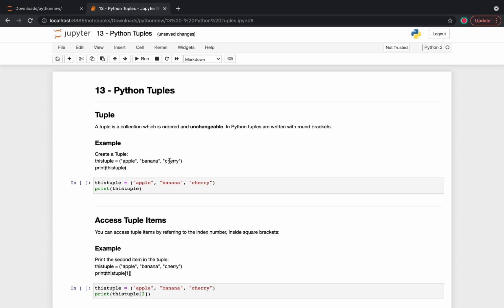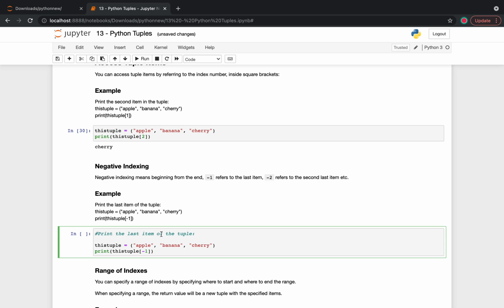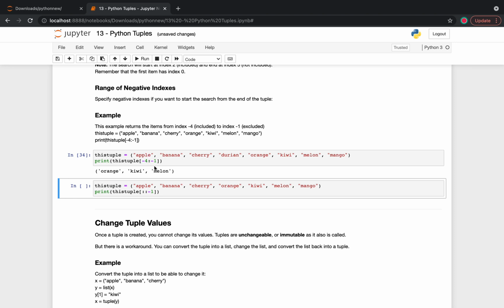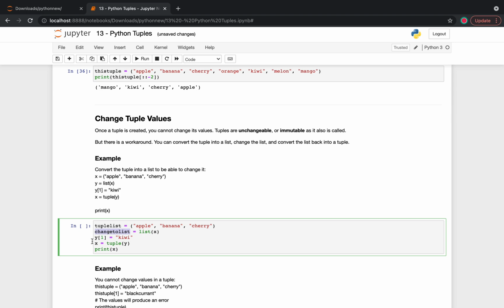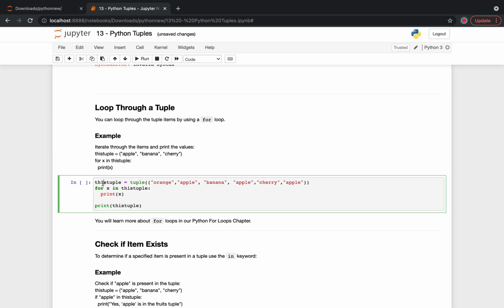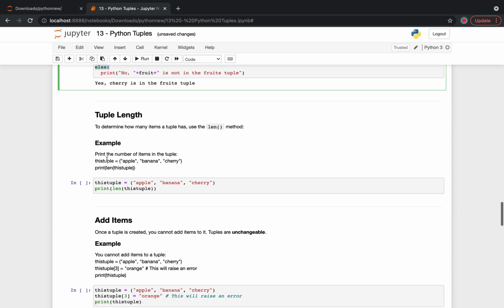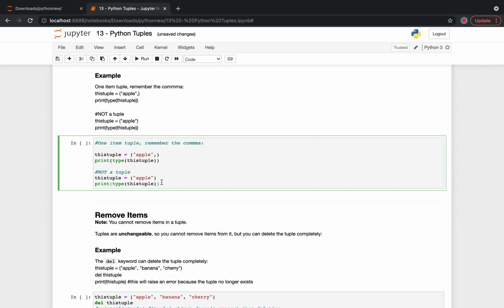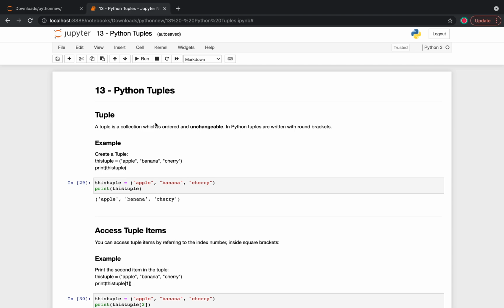13 - Python Tuple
uple
A tuple is a collection which is ordered and unchangeable. In Python tuples are written with round brackets.